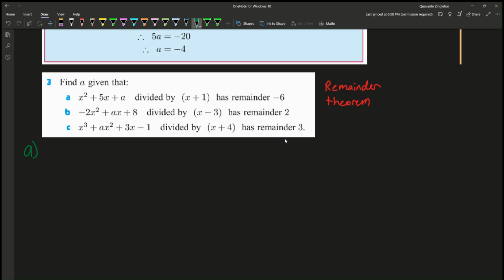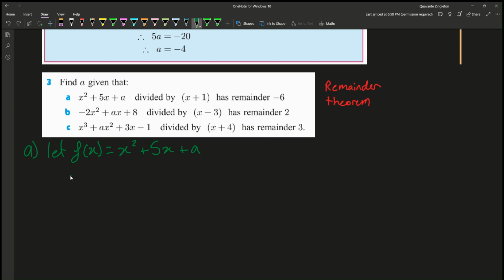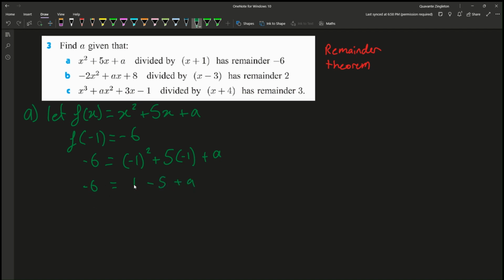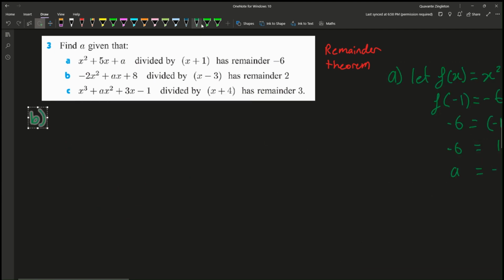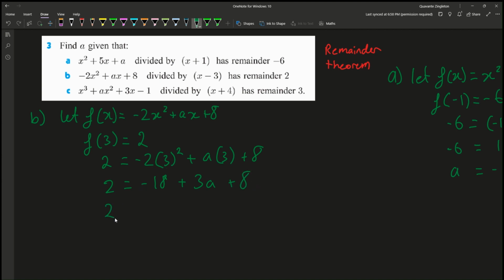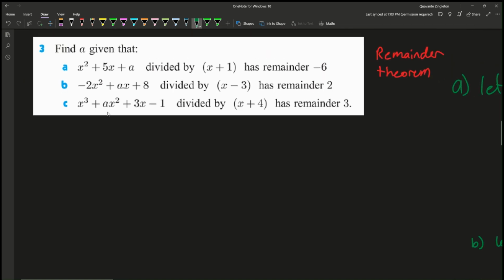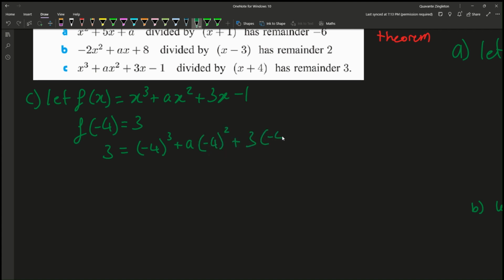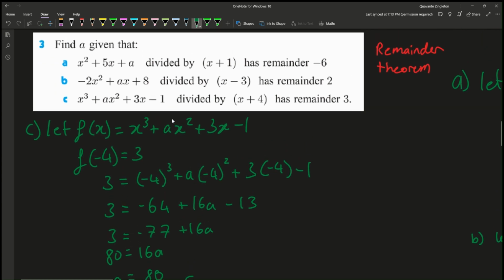The basics of the remainder theorem